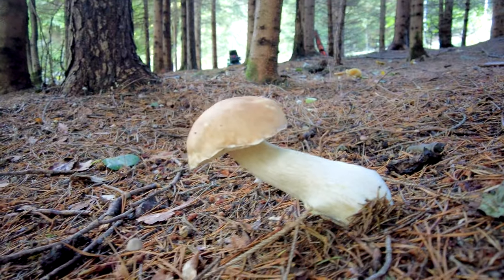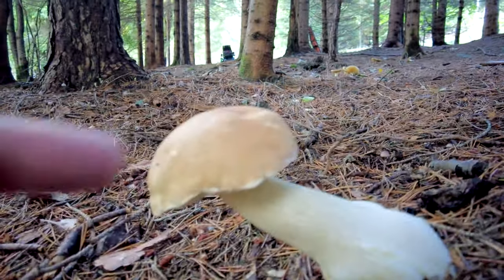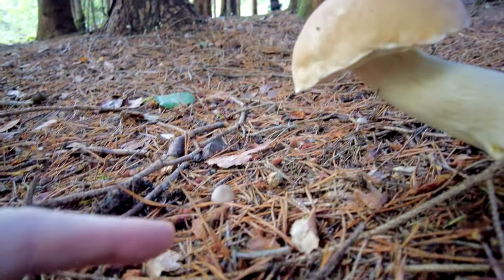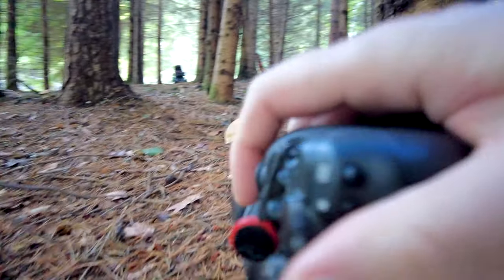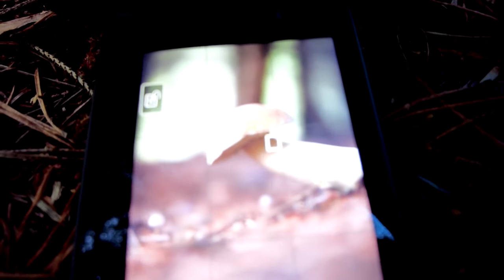Getting Close-up shots of Mushrooms | Nature and Macro Photography | Ep40 MP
Photographing Mushrooms in Hardanger, Norway.

Locations:
Hardangerfjorden, Norway.

Equipment:
Canon R5, Canon R6, iFootage Nano Shar slider.

Lenses:
Canon RF 50mm f1.2, Canon RF 100-500mm f4.5-7.1

Software:
- Adobe Lightroom
- Adobe Photoshop